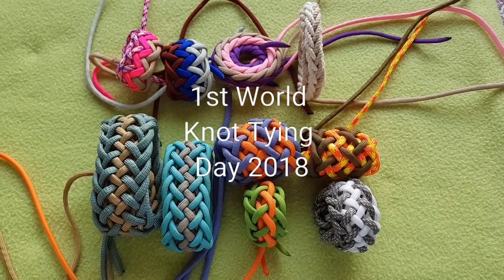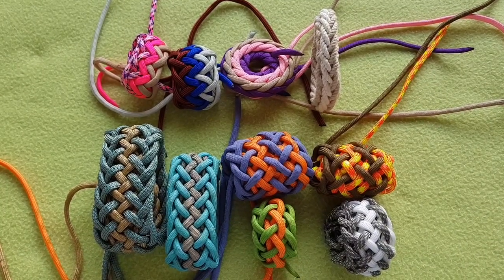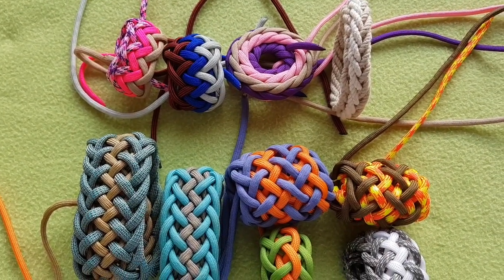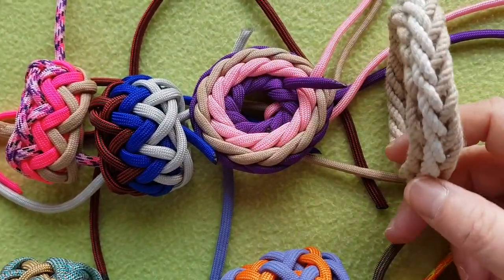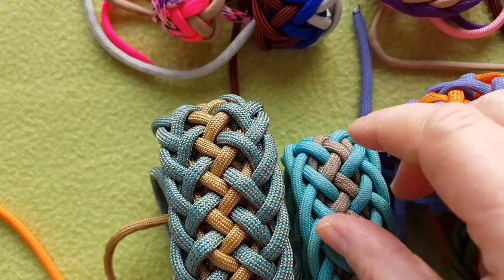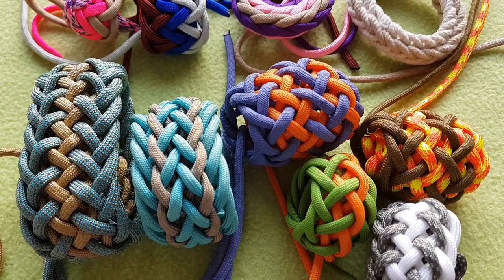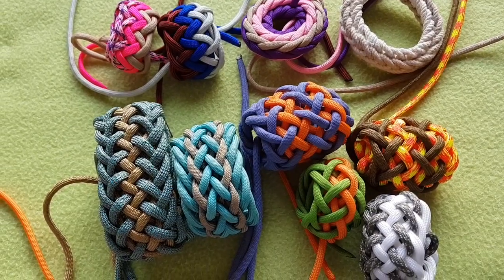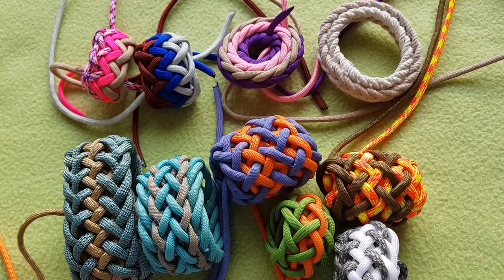Announcement of new type of knot on 1st World Knot Tying Day 2018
Introducing the MABEL knot. The first versions were tied and posted in September and October 2015 on Instagram and my WordPress blog that I created for that occasion.

A number of tutorials for different versions will follow in due course, and hopefully the knottyer will be able to venture from there.

I have created this knot without the help of any software like Advanced Gridmaker etc., without making drawings or wild calculations. I used logic thinking.

I consider this my new knot creation thus named it MABEL knot, just as many people before me named their knot creations, ie Flores Button knot, Bruce Knot, BEVERLEY knot. And it is not just one knot but a series of knots using the same logic.